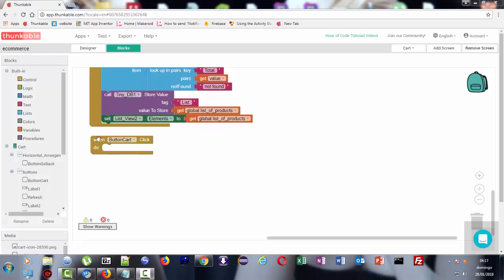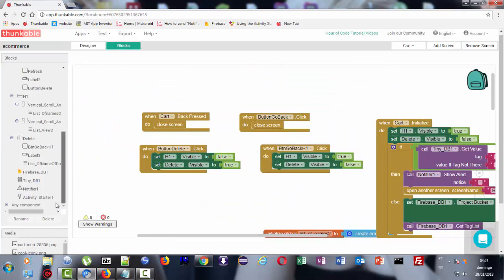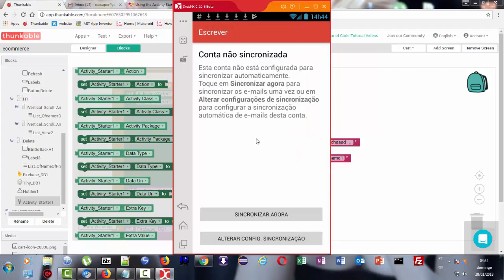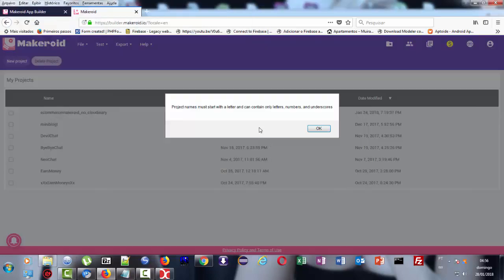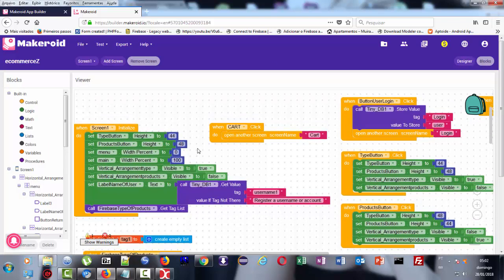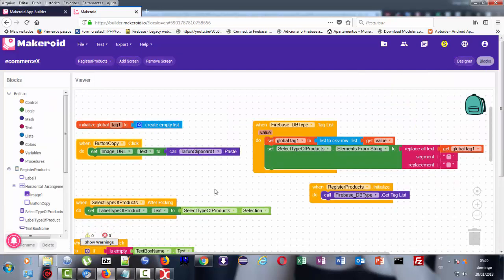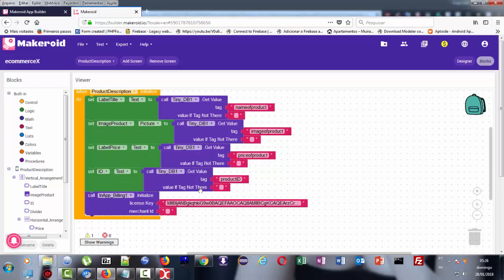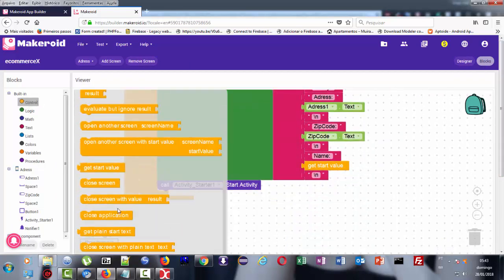ecommerce app part5/6 - Thunkable / Makeroid in-app billing feature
!I couldn't test the app in the ende cause the makeroid service was down so i couldn't show the app working with in-app billing selling system.!

The first part (5) ends around  18 minute.

The second part (6) HAS the feature of in-app billing and you need a google account of developer to set it to work. U will need to publish the app on google play in order to the selling system work properly.

The start activity strings:
activity action:android.intent.action.VIEW
activity data uri:mailto:
                           -gmail
                           -?subject=
                           -name
                           -&body=
                           -listofproducts
call.start activity.